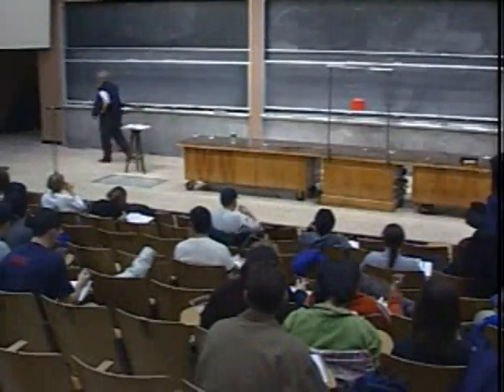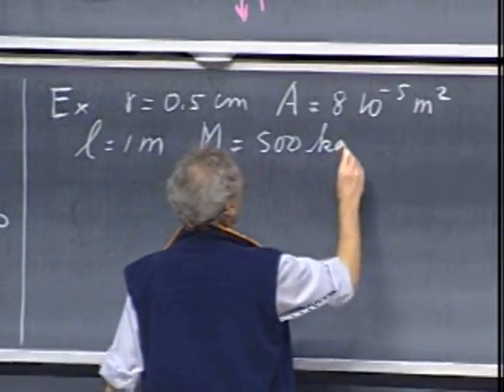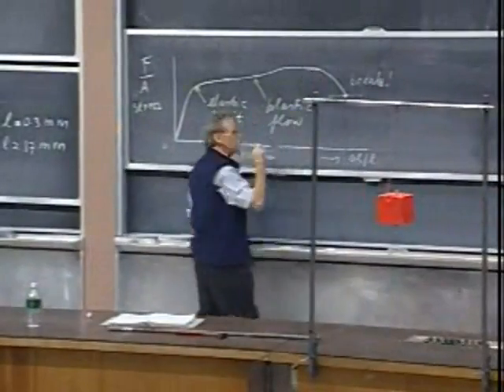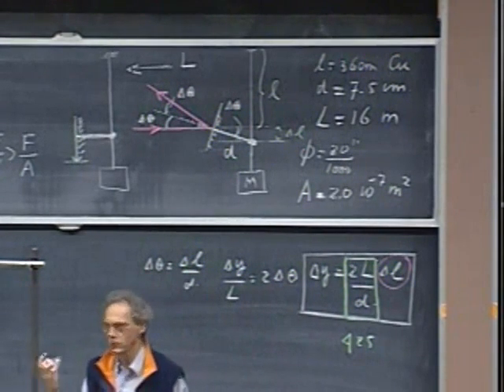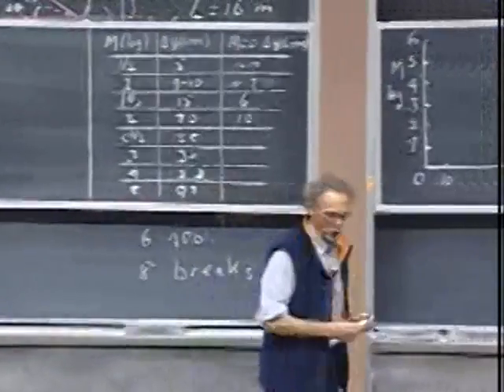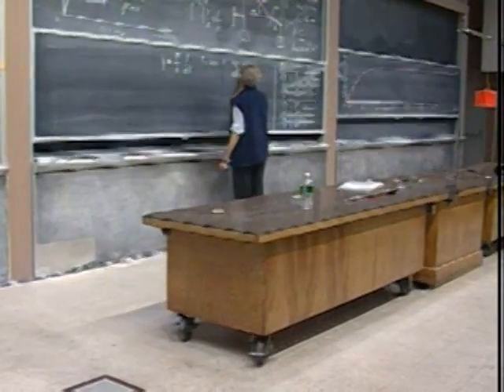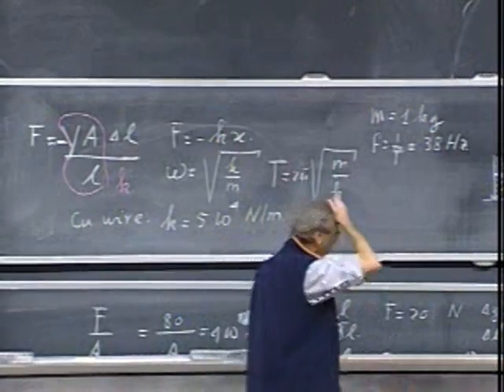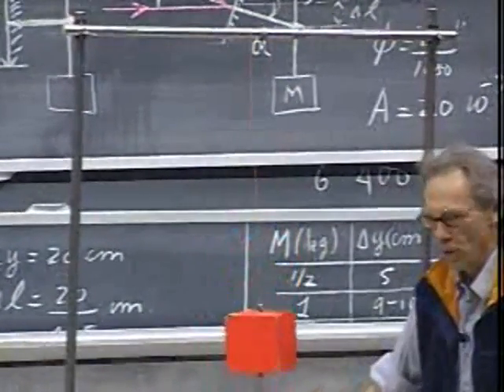Lec 26: Elasticity and Young's Modulus | 8.01 Classical Mechanics, Fall 1999 (Walter Lewin)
Elasticity and Young's Modulus. The fractional length deformation of a material (the strain) depends on the force per unit area (the stress). The stress vs. strain dependence is described conceptually, then explored empirically.